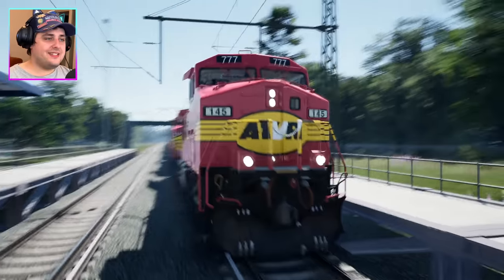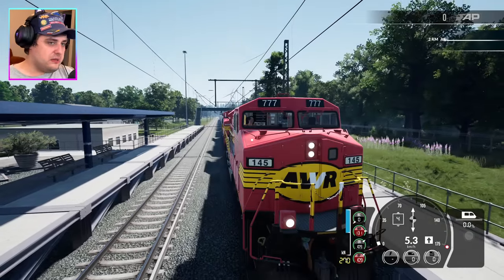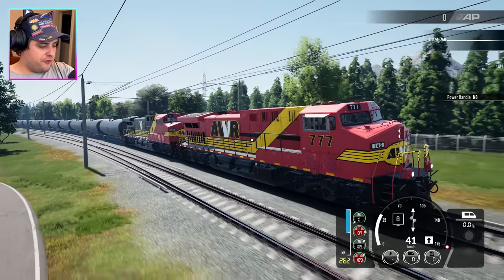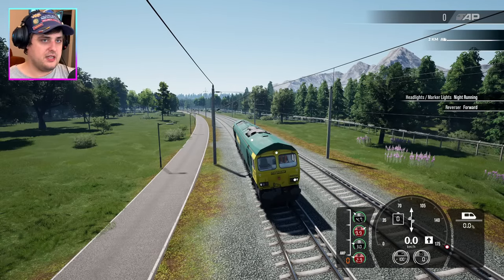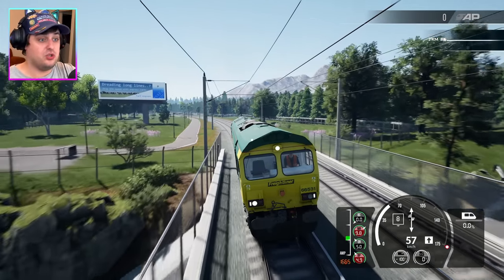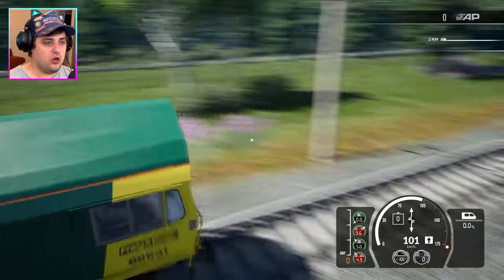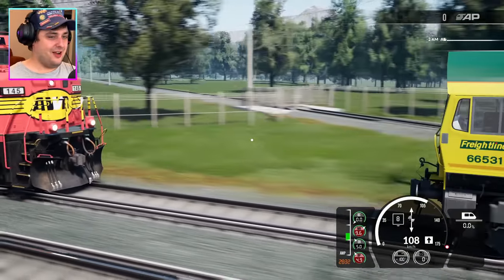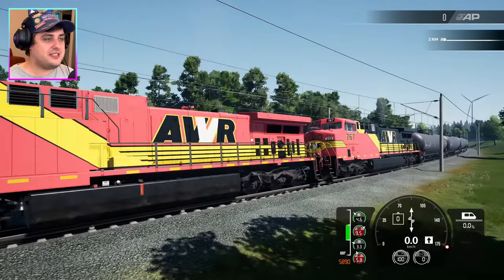Train Sim World 4 - Can a Class 66 Stop 777 RUNAWAY Train?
Welcome Back to another Unstoppable Video in TSW4 and today we Find out if a Class 66 can Stop 777 From the Unstoppable Movie???

FAN MAIL
BAJ - LAZERJET
WINCHESTER
SO23 3QB
UK